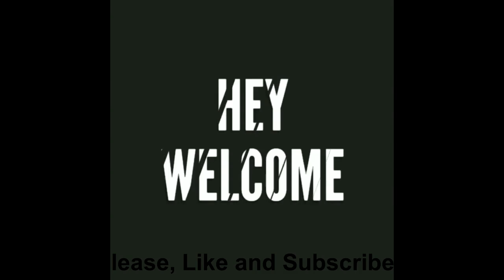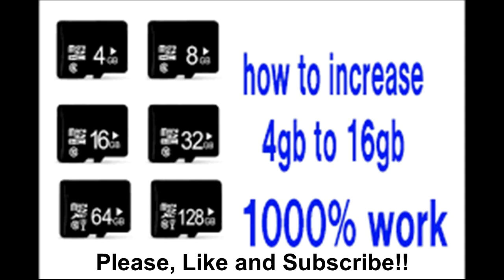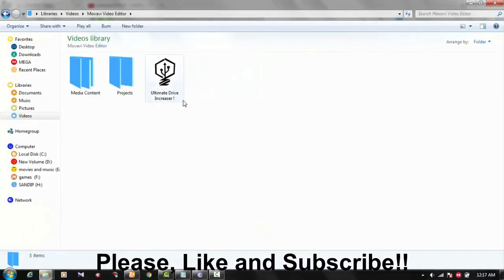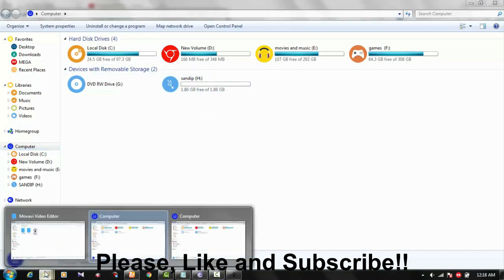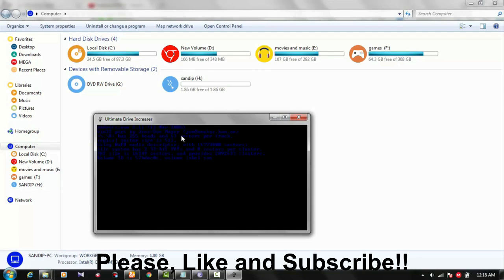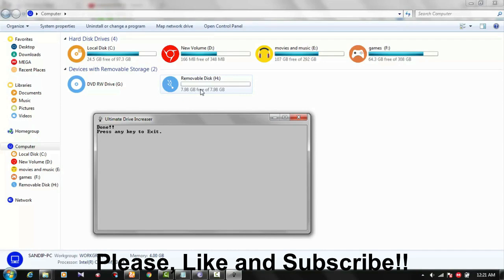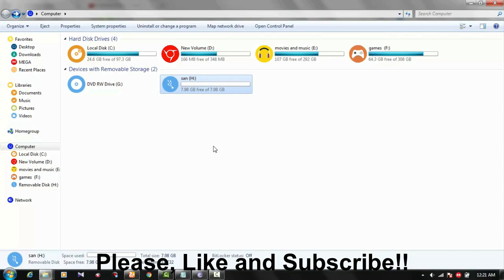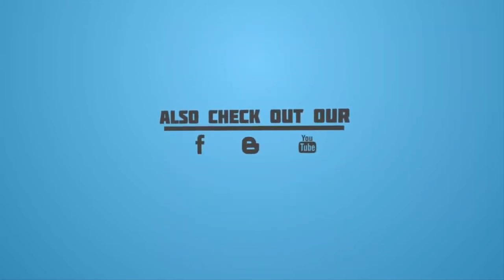Increase micro SD card or pen drive size easily From 2GB To 16GB | Tech games and apps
Increase micro SD card or pen drive size easily and free
how to Increase your SD card size from 2 GB 8 GB to 16 GB. With proof."

Get an article about How to Increase the Capacity of Your Pen drive

So let's get start this station. If have 2GB than u can increase up to 4GB,as Like this for 4GB to 8GB and For 8GB to 16GB.
16GB is the highest. You should not cross the limit.
And watch this video till the very end. Because if you miss some tips than you can lose your drive's storage ability.
So, for this you need to download a software called memory drive Increase. Here you can see this software Ultimate Drive Increaser. i will give a download link on the description. Form this link you can download this software. After downloading just open it. As i just open it. now i am showing u which drive i will working on. This is the drive sandipe H. it's 2 GB i will increase up to 8 GB. You need to give this a name; i give the name - SAM. This will be the name you want to call it. it's name of your pen drive or memory card. What is your drive Letter? My is H. here is the basic things. i just press capital H and enter. and here what size you want. Here 1 mean 1GB, 2 mean 2GB and 4 mean 4GB. here i just press 8 and press enter.
You can see the software is working. this software need some time to do this. it's take time depend on how much GB you want.
Now friends you can see it's done. now you can exit. and here you can see this drive was 2GB and i increase it 8GB. Which is 7.89 GB?
i just press enter and it's done. That’s it. You get free storage.  if it take more time just don't panic and don't cross it. Its can harmful SD card or you drive. so let's the poses end. It don't harm your SD card.
So friends!! if you have any problem than write on the comment.. After done it on your own. Please. Give me Thanks. I want to get it from you. Link of software is in description box.
That's all for this video. i hope you like this video and you will watch next video. and and if you don't subscribe this video than please subscribe to my channel. this is awesome game and apps.
just download the software from this link and run and follow my steps which i show in the video

NOTE :- please don't stop the process in between it can corrupt your SD card . . It can take sometime but don't panic ..it will work .